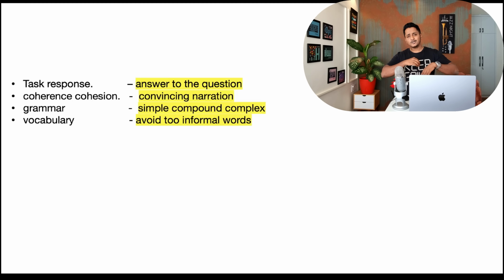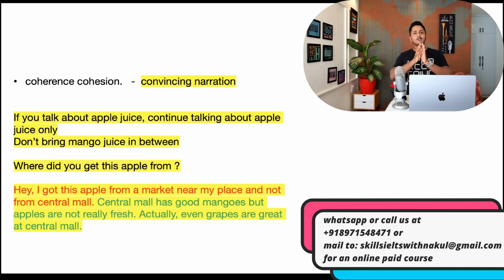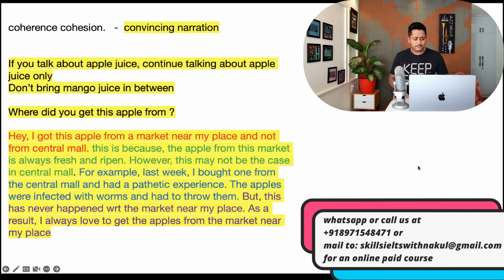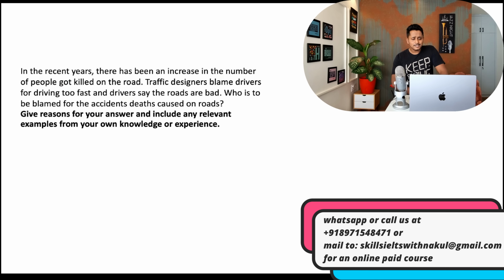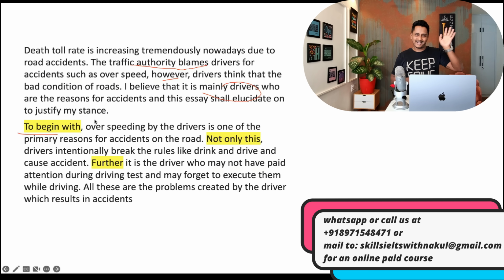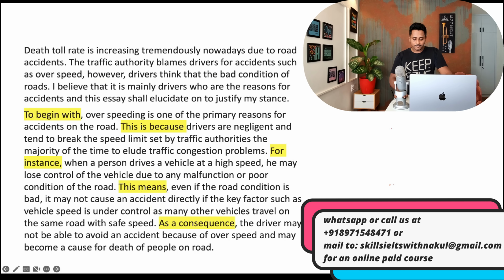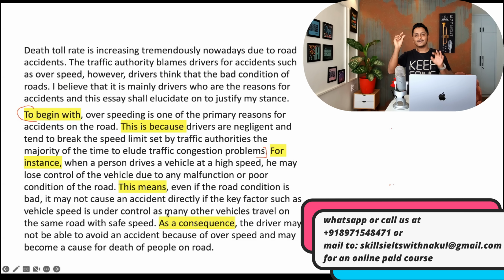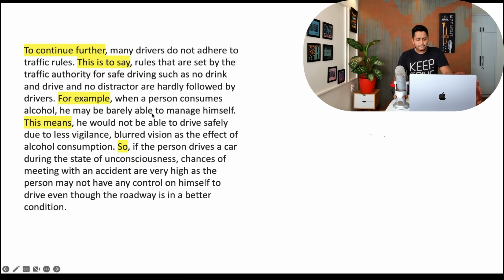IELTS WRITING: Proven Template for a band 7 essay | tips and tricks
In this video, our PTE and IELTS expert  Nakul gowda explains  how to use a proven template and also explains how to score 7 and above in Ielts writing

for online coaching , kindly reach out to

or
watsapp us at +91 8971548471